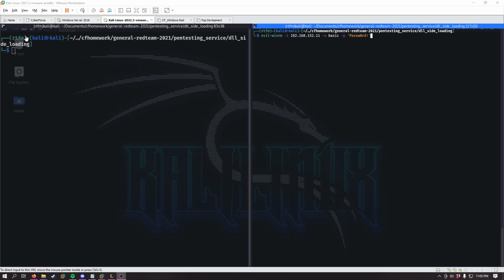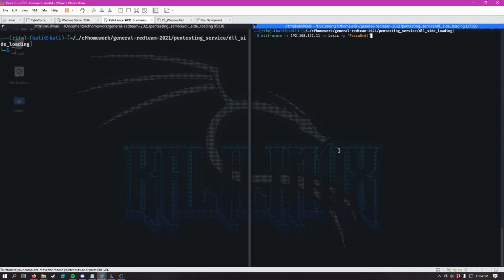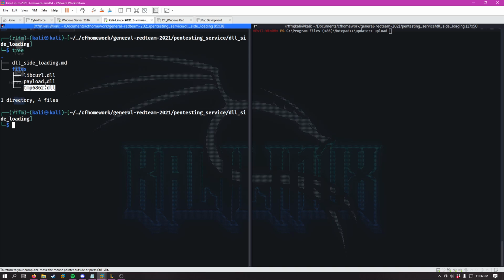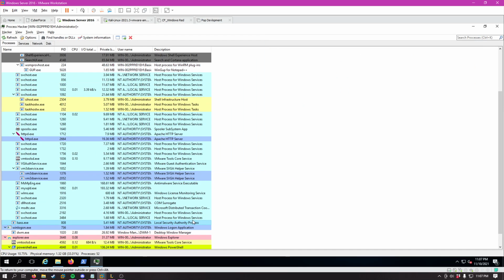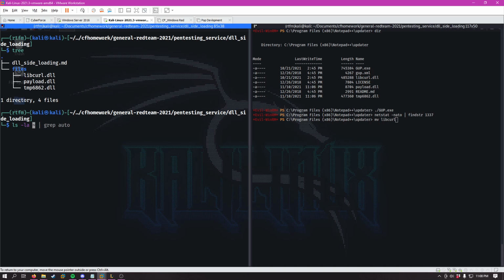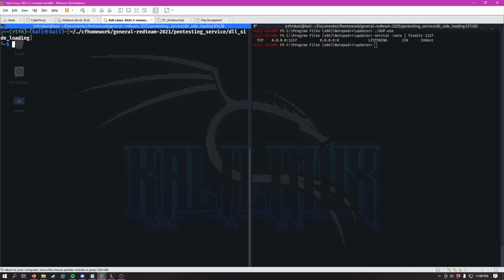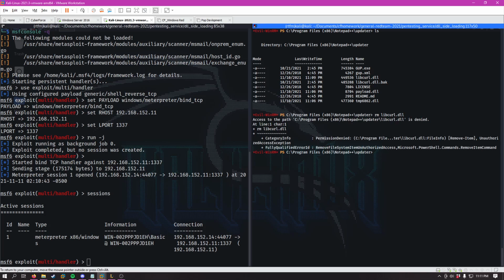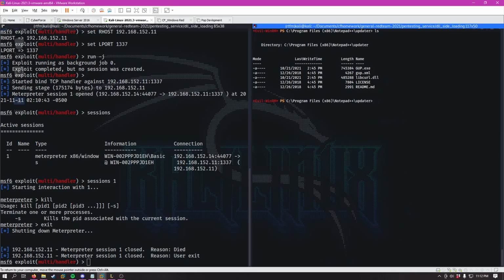[ CyberForce Red-Team ] DLL Sideloading But It's Actually Not an Hour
Here is a relatively short run through of the DLL sideloading play for CFC Red Team 2021